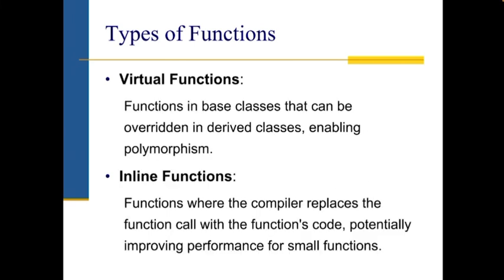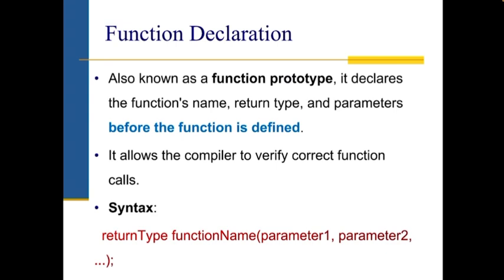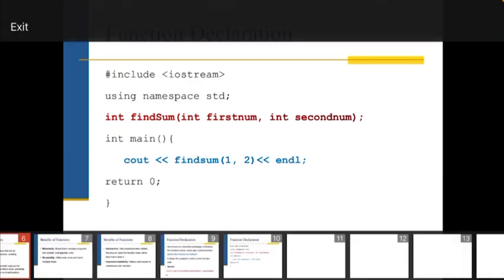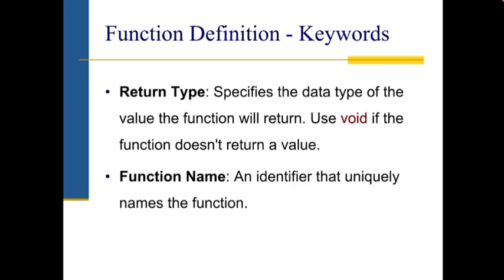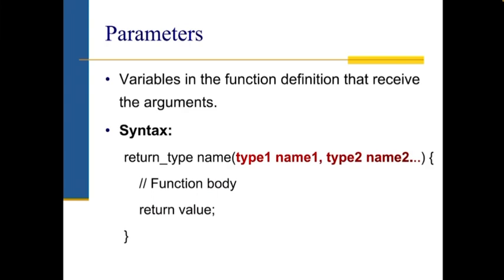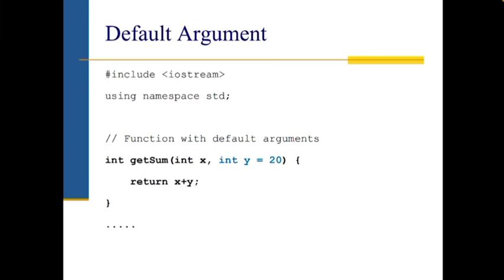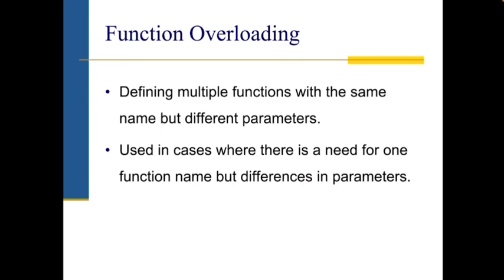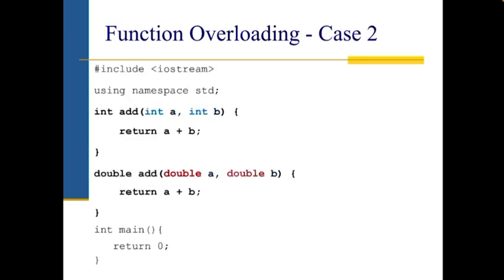Functions Lesson 7 of programming with c++